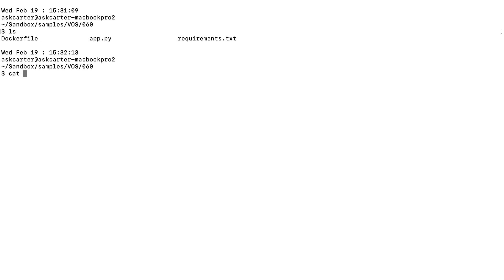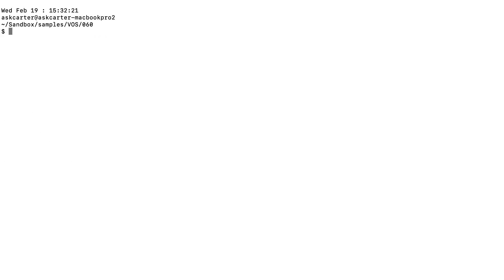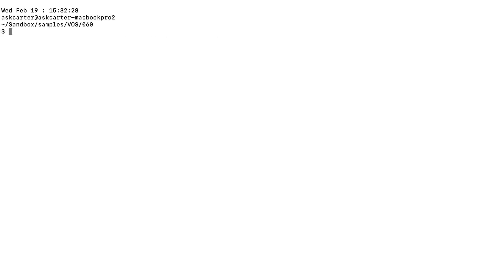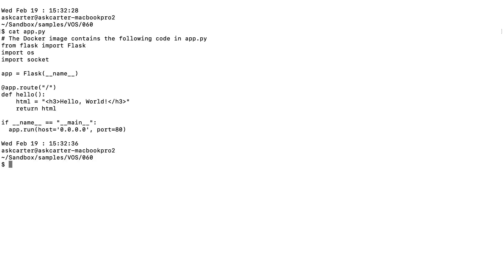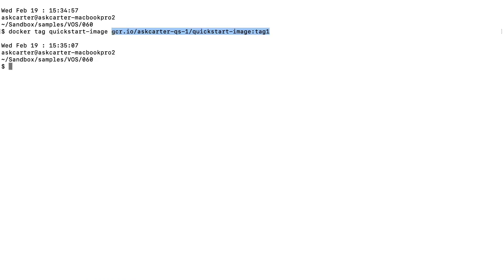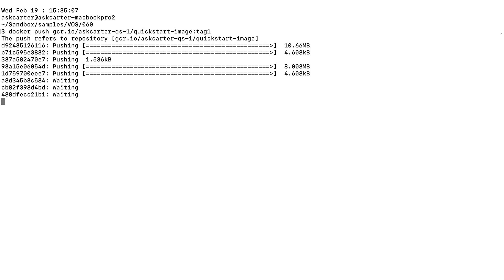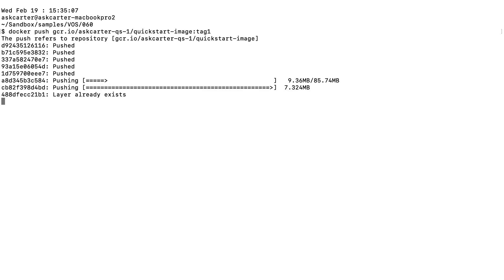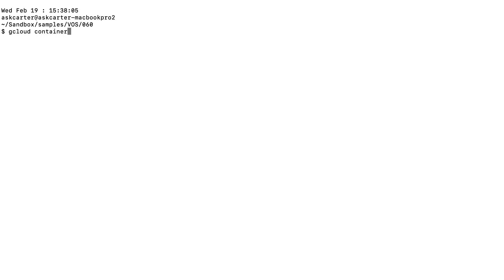Private Container Registry/Storage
In this video, we’ll show you how to build a Docker image, and push/pull the image from your project's Container Registry from the command line, using Cloud’s Container Registry API, Cloud SDK, and the Docker software.

Product: Cloud Container Registry;  fullname: Carter Morgan;